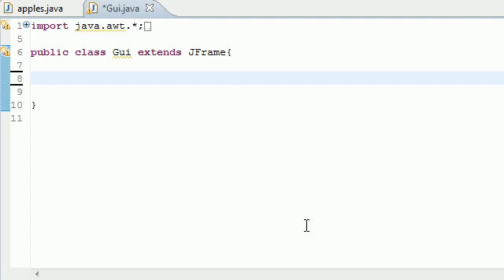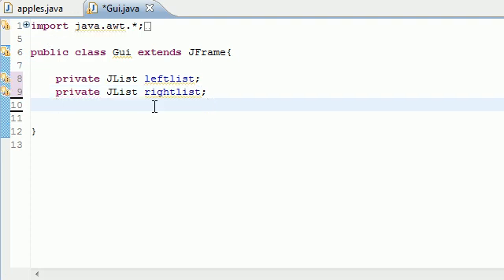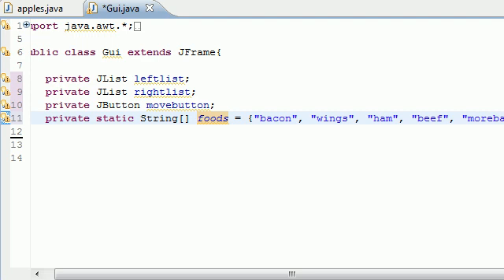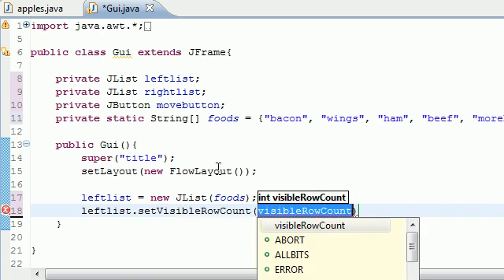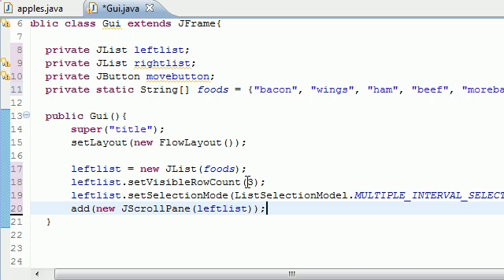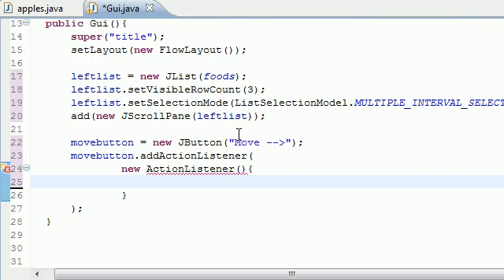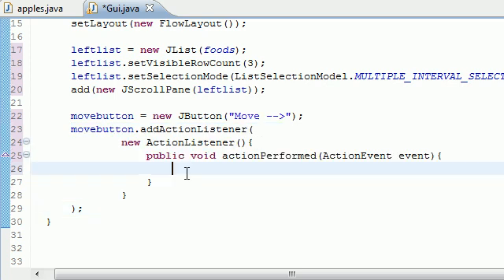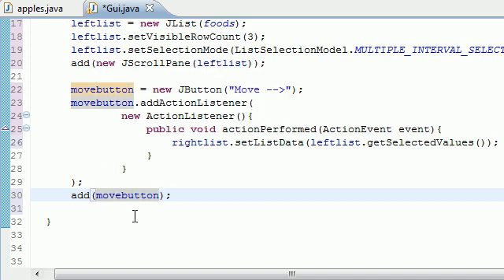Java Programming Tutorial - 72 - Multiple Selection List